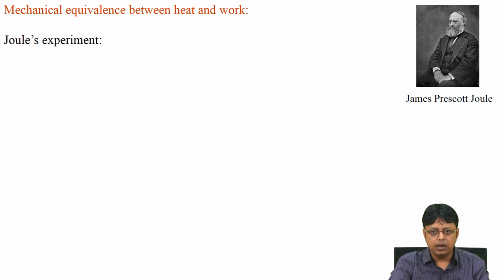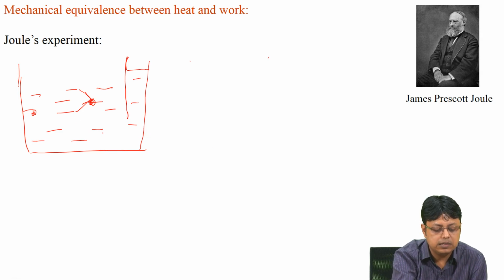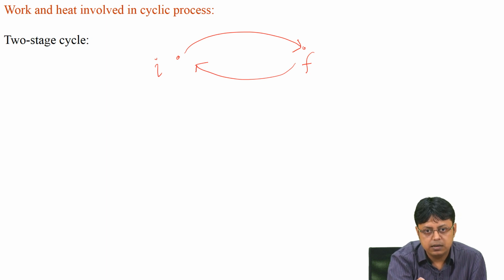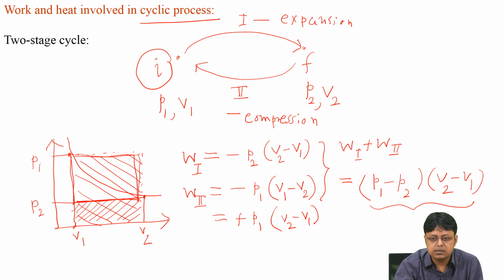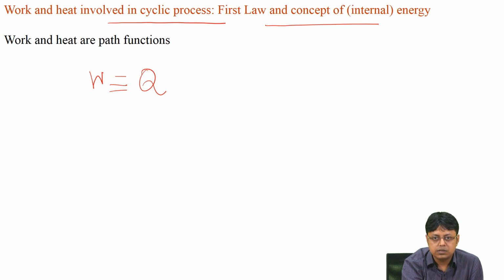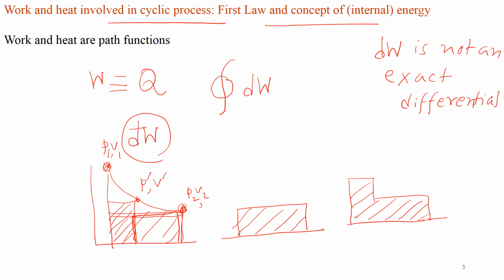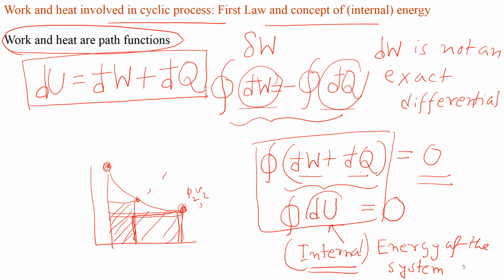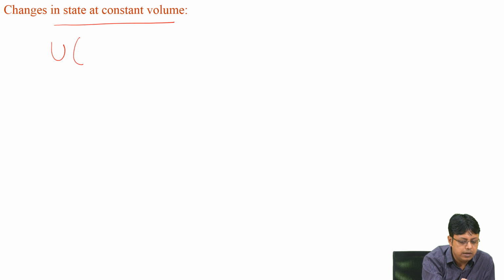First law - part 1